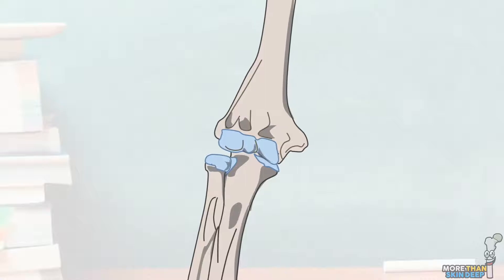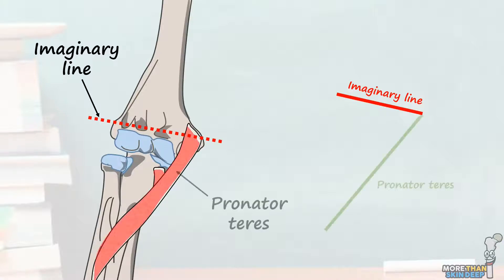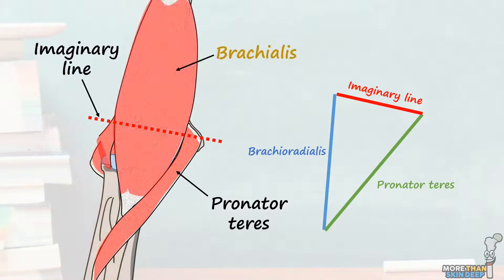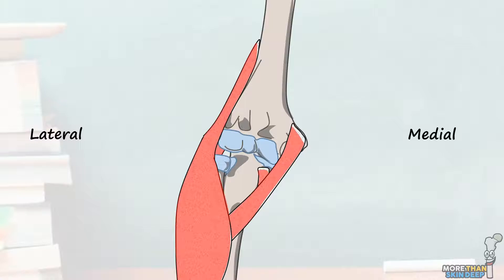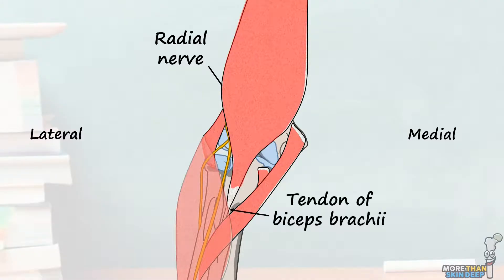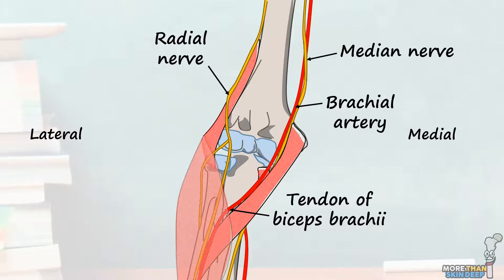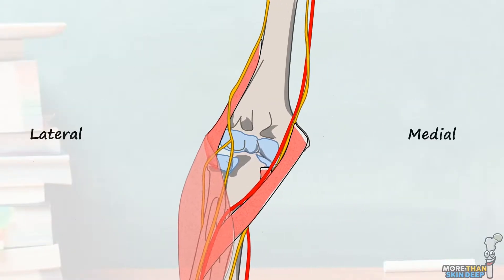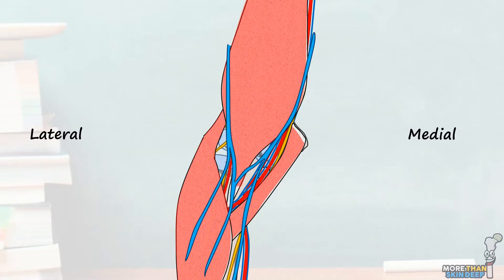The Cubital Fossa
Learn the anatomy of the cubital fossa!

The cubital fossa is an important area on your anterior upper limb overlying the elbow. It is frequently asked about in exams as it is an important through-route for many important structures passing into the forearm such as the radial nerve, median nerve, biceps tendon and brachial artery. In this video Conor takes you through the anatomy of this important region in less than 5 minutes!